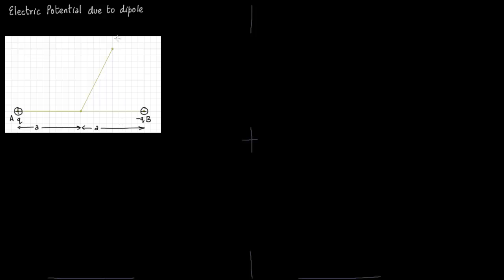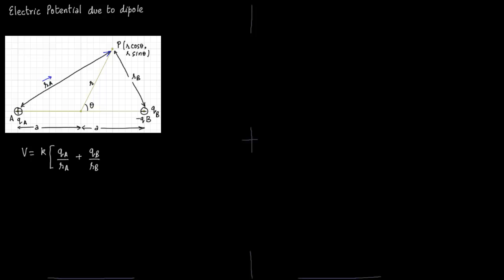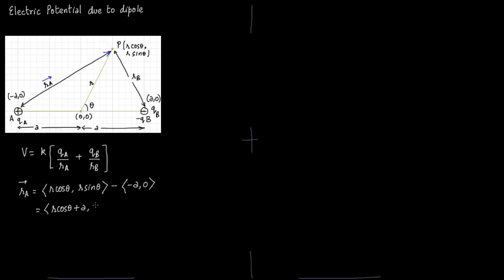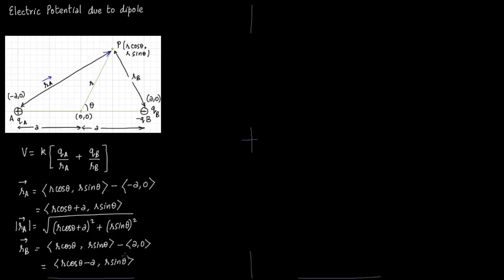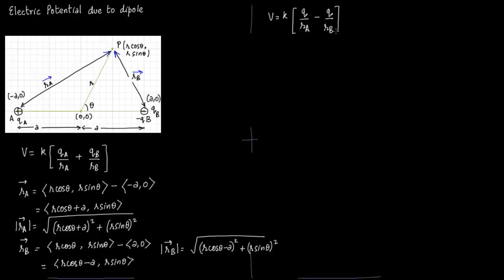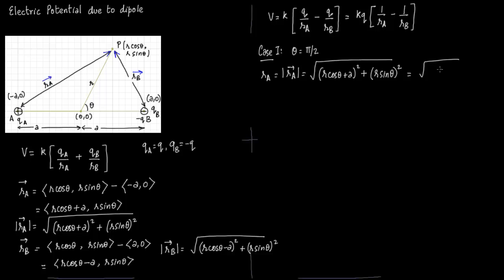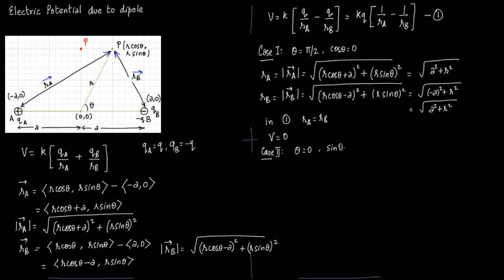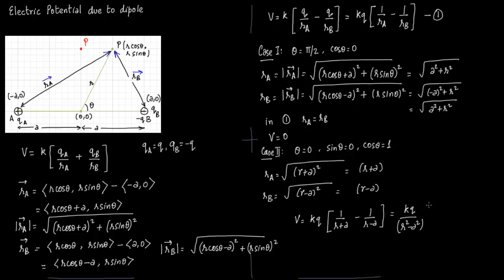2 5 Electric Potential Due to a Dipole